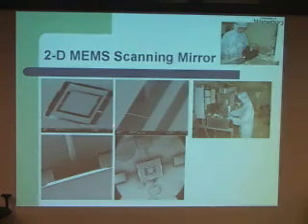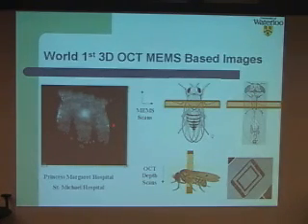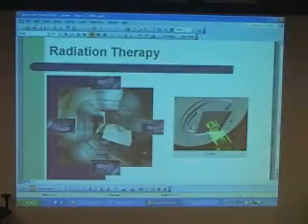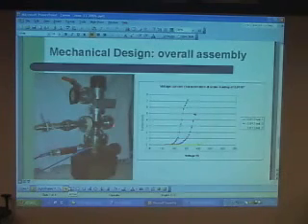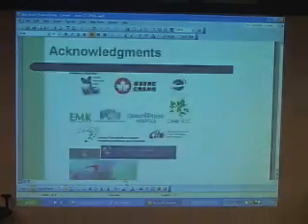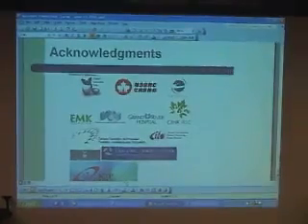Imaging with Micro/Nanodevices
Intramural Digital Imaging Symposium 2006 - J. Yeow, Systems Design Engineering